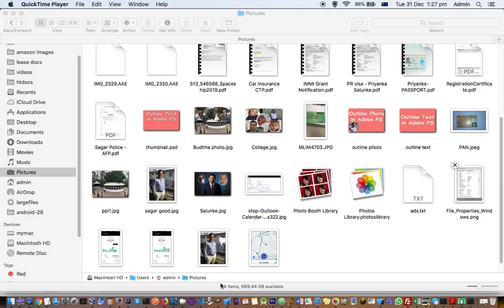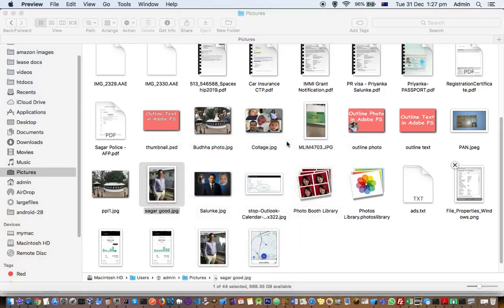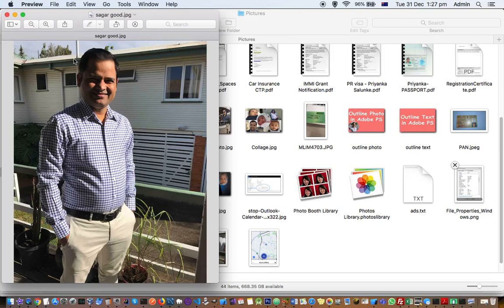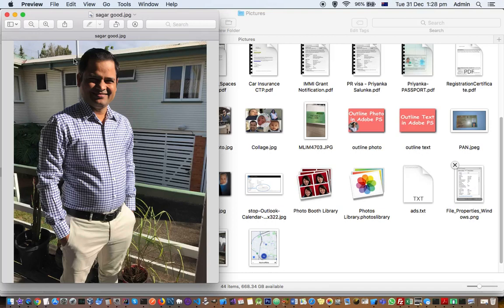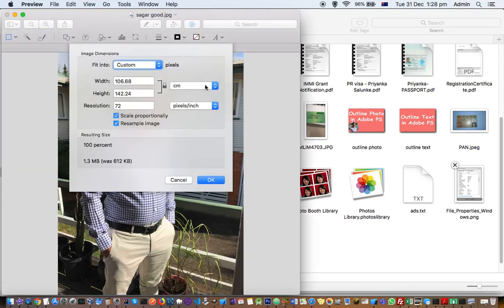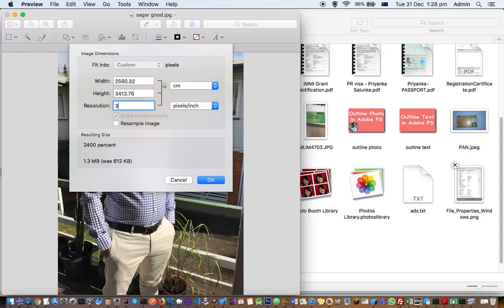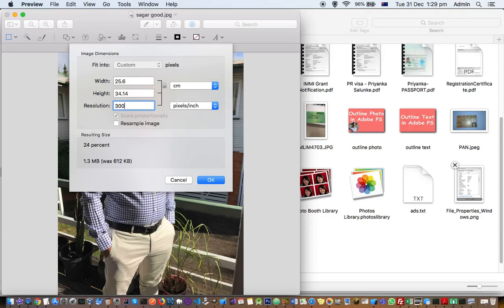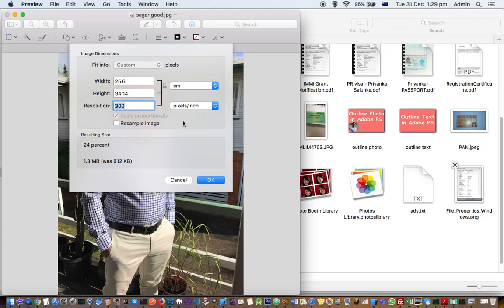View and change image ppi or dpi in MAC | Change image resolution